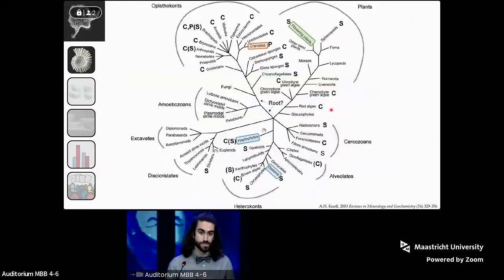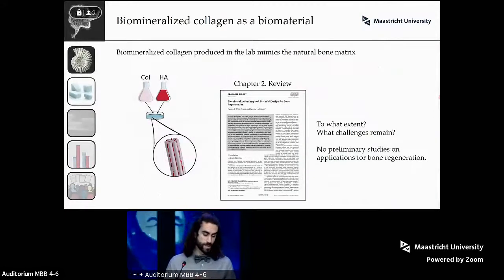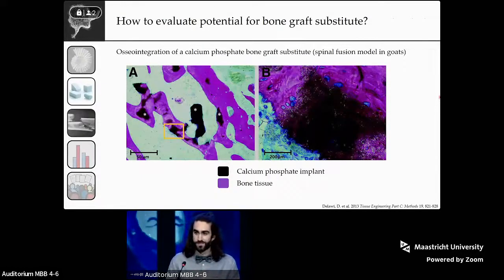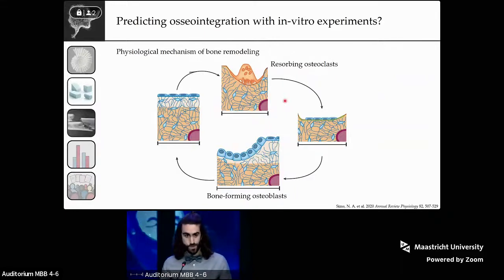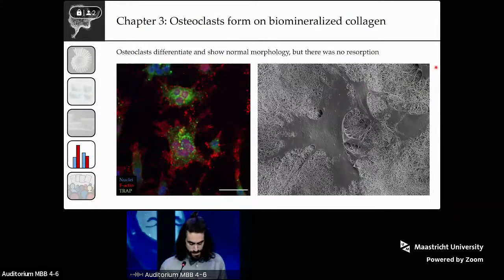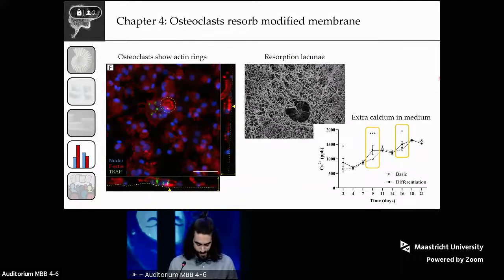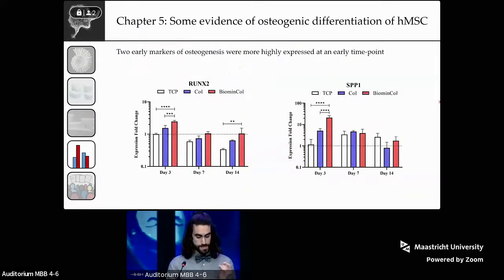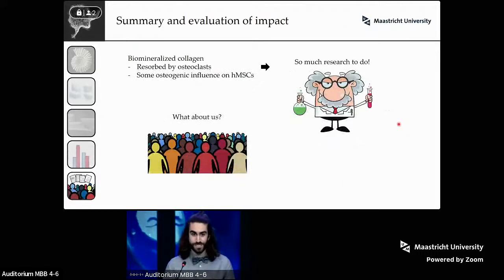Online Phd Defence Daniel de Melo Pereira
Biomineralized collagen for bone regeneration Insights into cell-material interactions